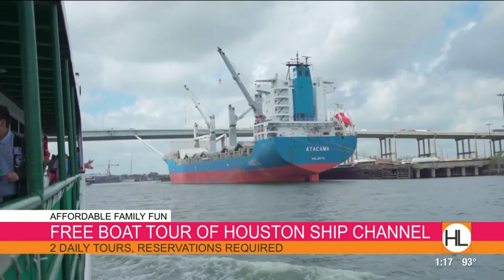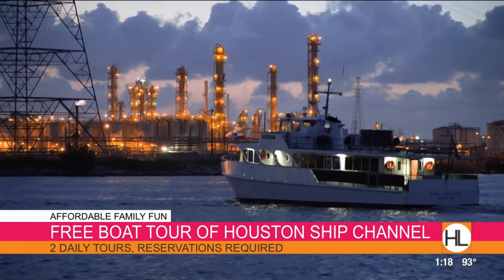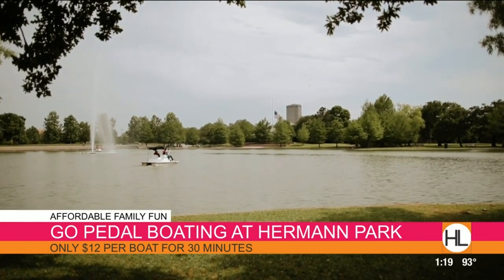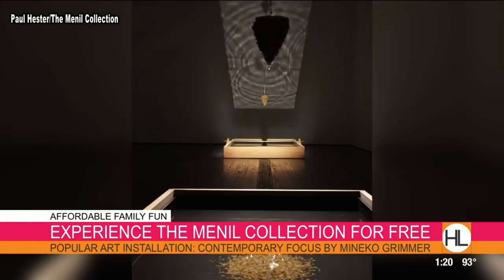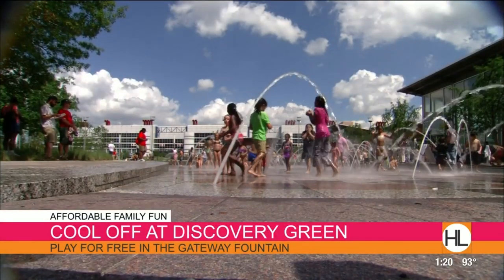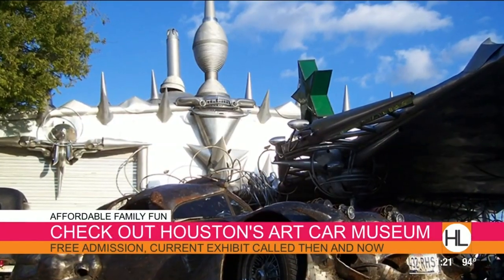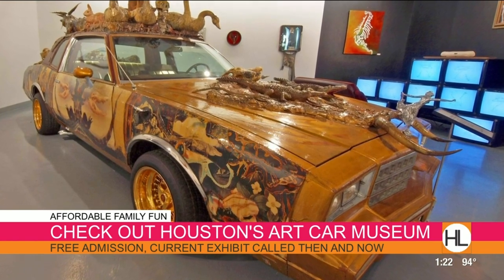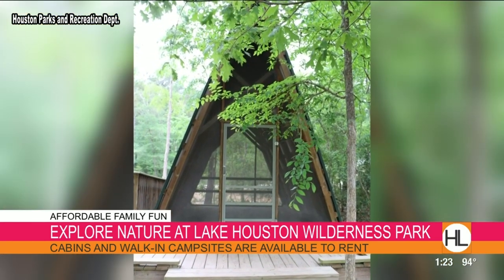4 Things you didn't know were FREE to do in Houston | HOUSTON LIFE | KPRC2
You don’t need a big budget to explore the fourth largest city in America. From splashing around downtown to exploring the diverse art scene, there are four attractions you must check out year around, whether you live in Houston or just come to visit. Nora Kapche, The Coupon Contessa, reveals her favorite spots to have fun with the family.